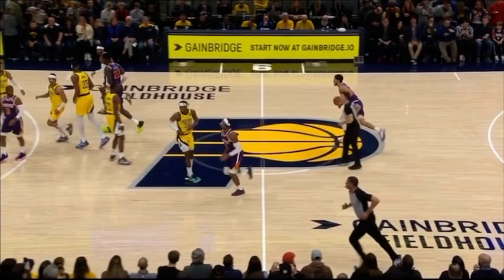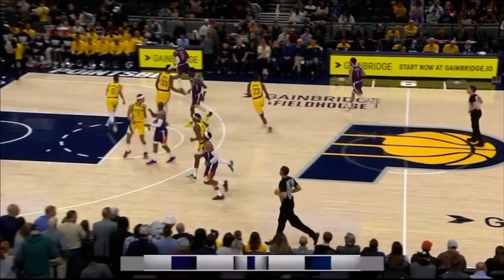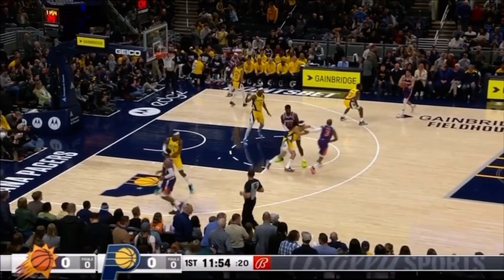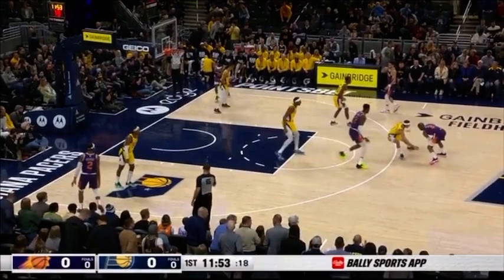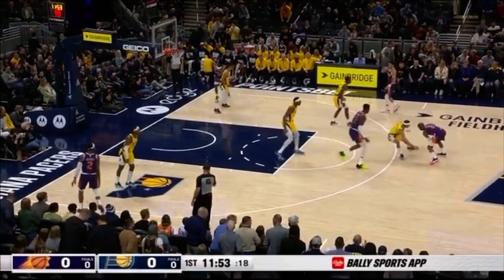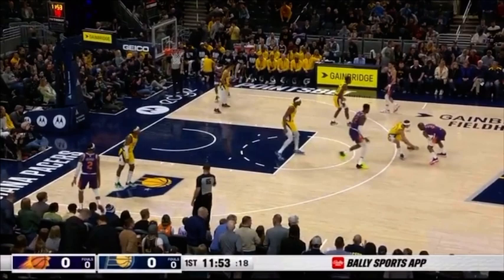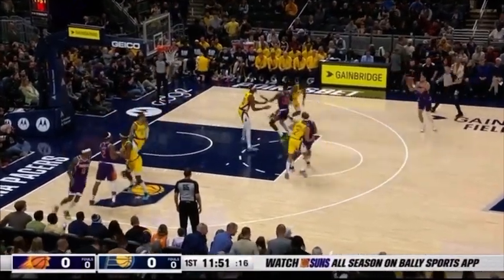The Phoenix Suns Use of Pick-and-Roll Under The Scope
"Here, we dive into some Phoenix Suns pick-and-roll, and zoom in on how the blending of dynamics between Paul and Ayton can serve as an advantage setter for the likes of DevinBooker, KevinDurant (TJ Warren, Terrence Ross, etc.) - making their lives easier as scorers - while also consistently keeping opposing defenders in compromising situations where they have to make split second decisions, in addition to toggking defensive responsibilities and communicating."